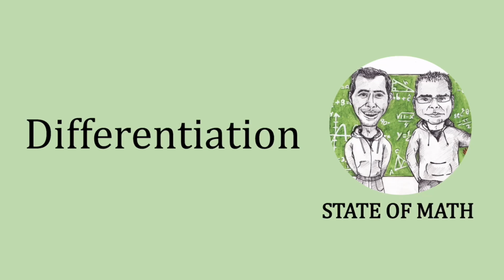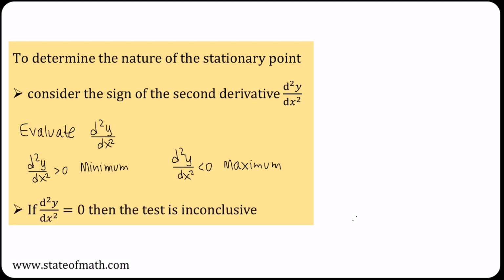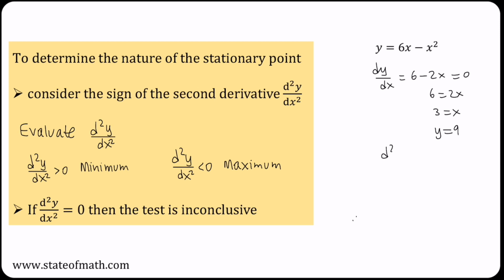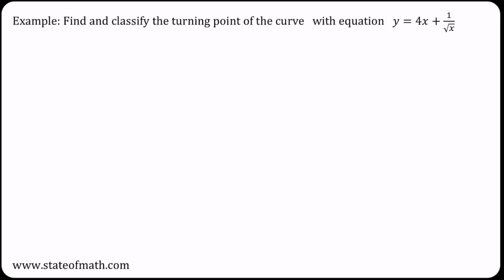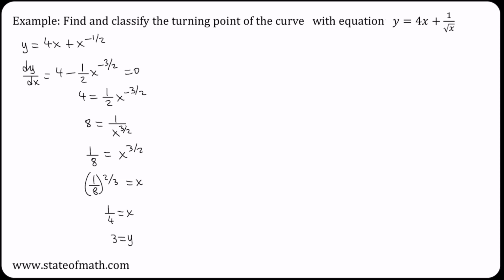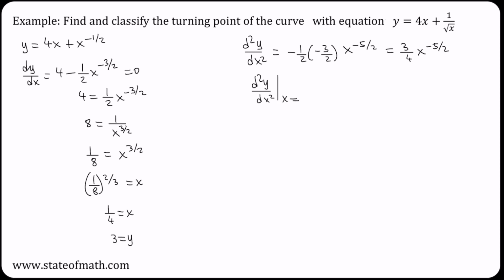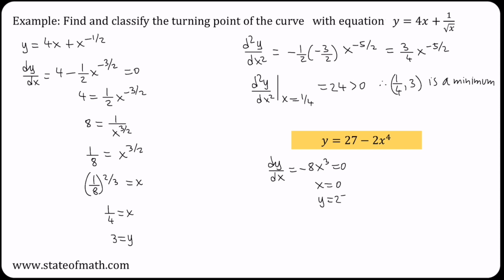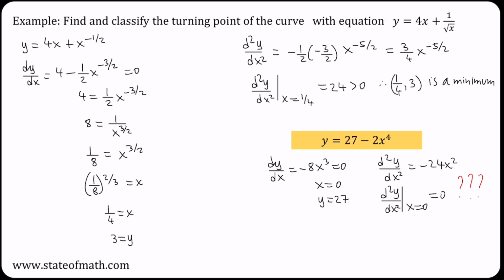Differentiation - Classifying stationary points using the second derivative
In this video we will show you how to classify stationary points using the second derivative.

00:00 - Intro
00:10 - The idea
01:32 - Example